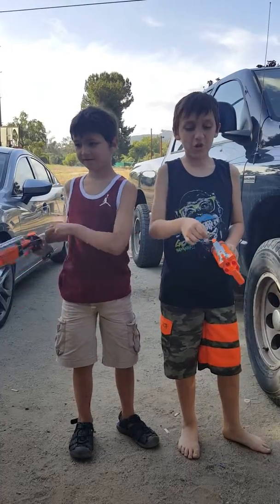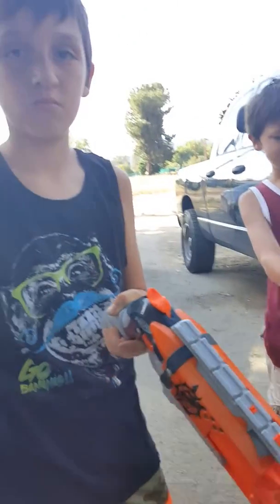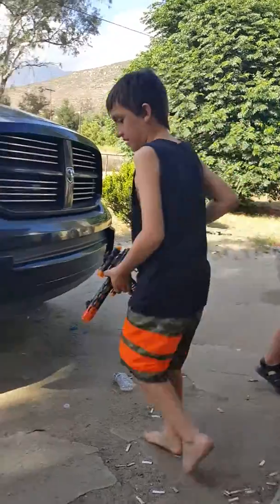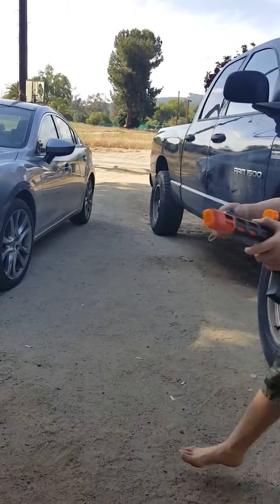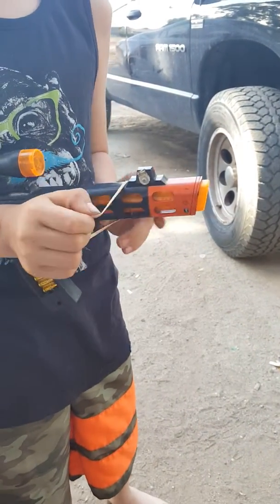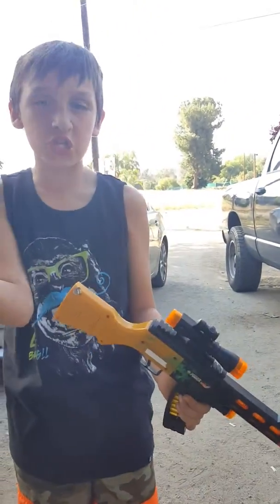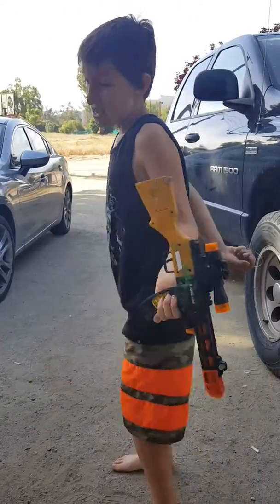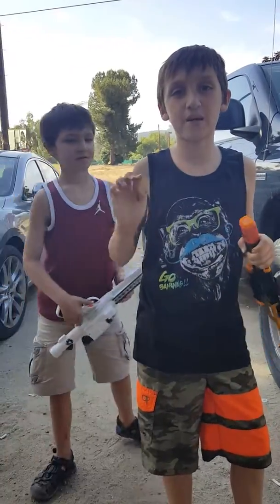How to make a rubber band gun